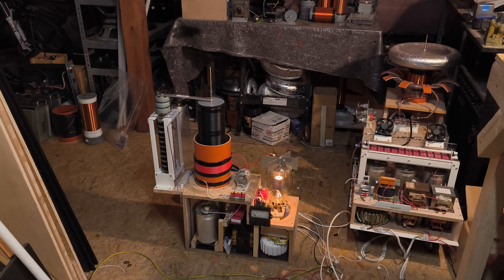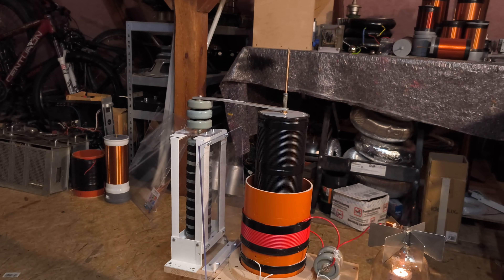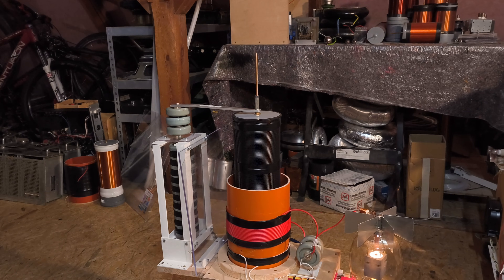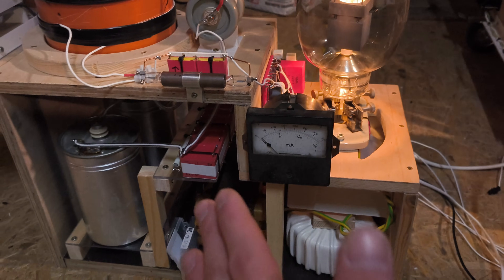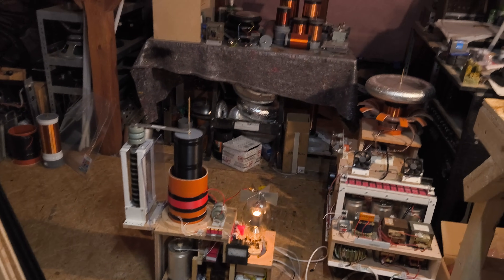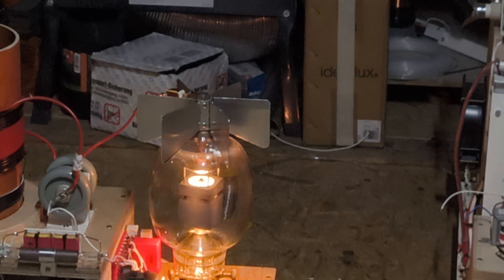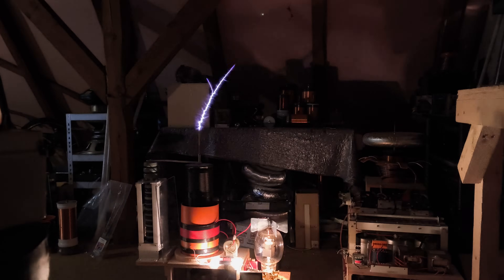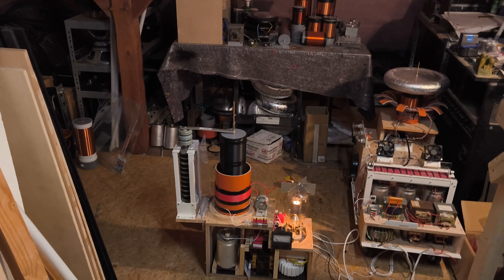Capacitor Topload VTTC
Hey.

in This Video i want to Show you an pretty Experimental VTTC build.

stay Safe and have fun😊🙌